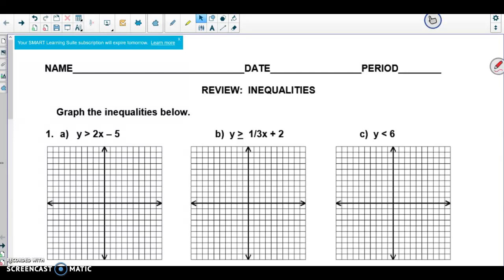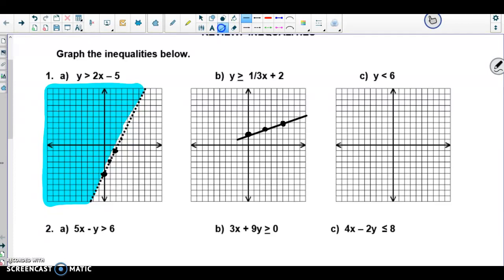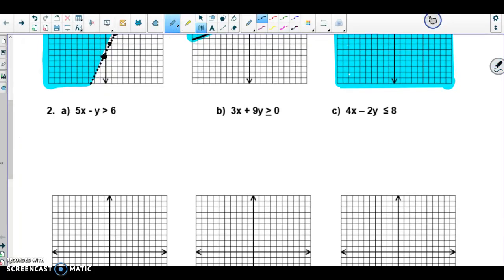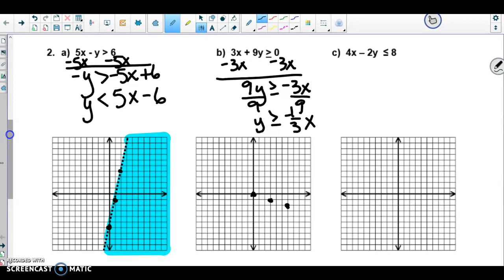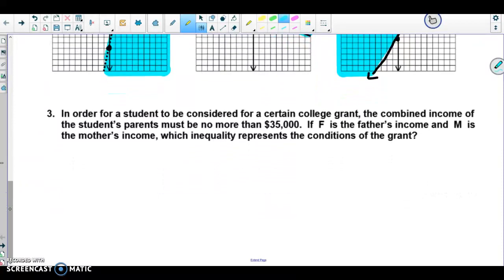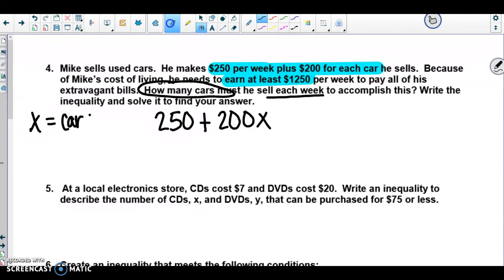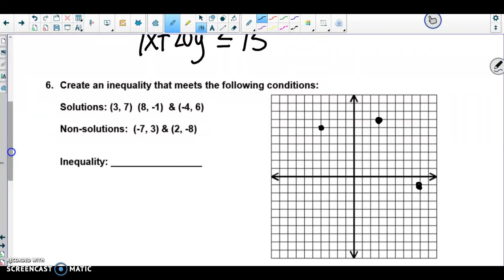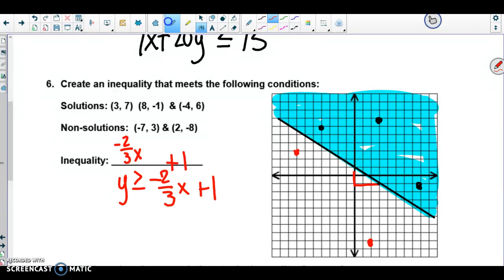Review Unit 4 Inequalities Algebra 2018